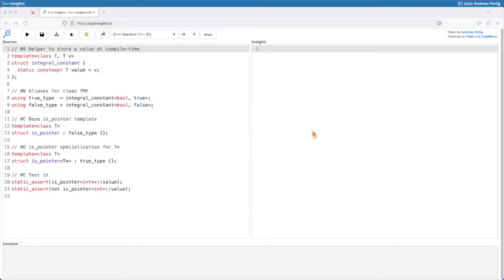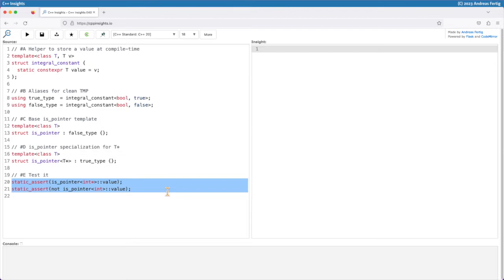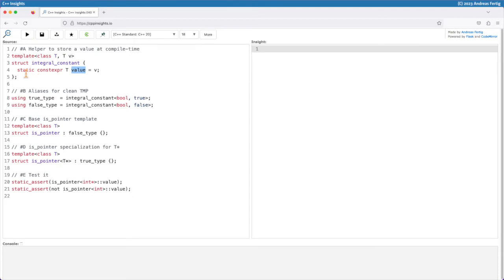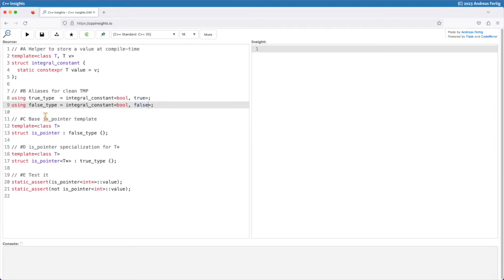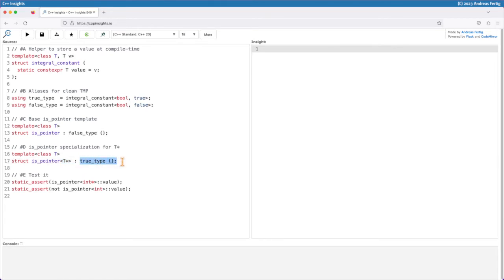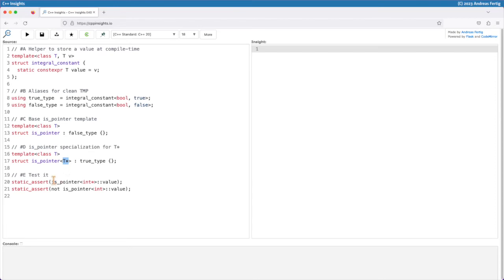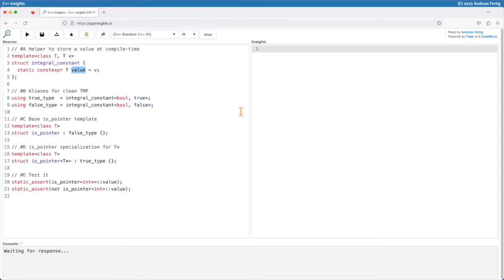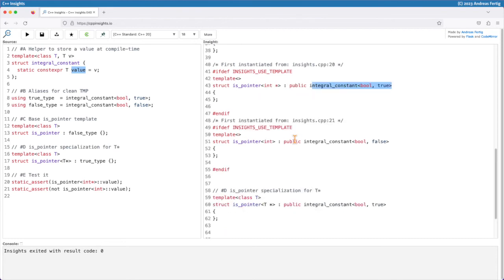C++ Insights - Episode 41: How type-traits work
In this episode, you learn how type-traits work.

Talks

ANDREAS' BOOKS